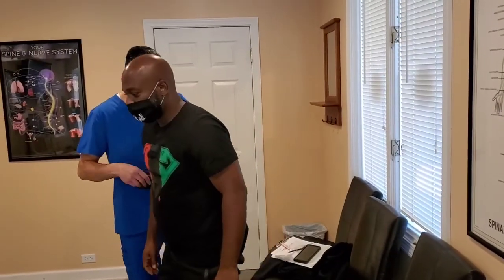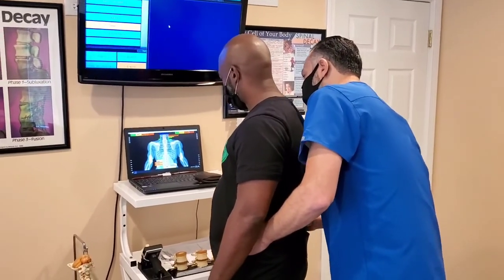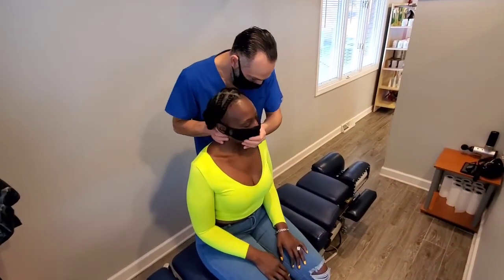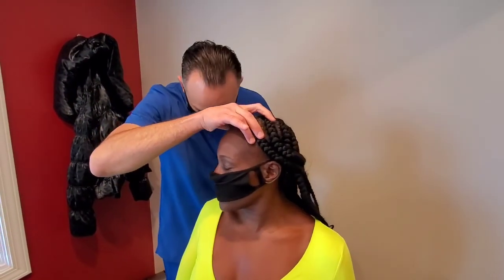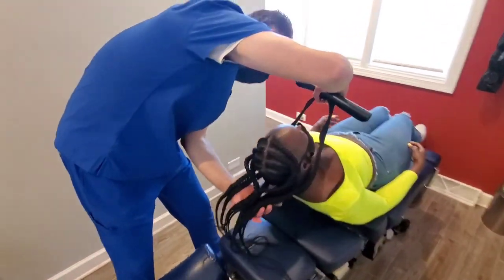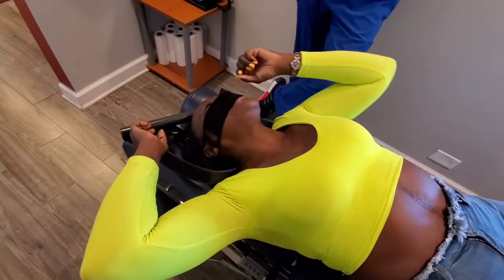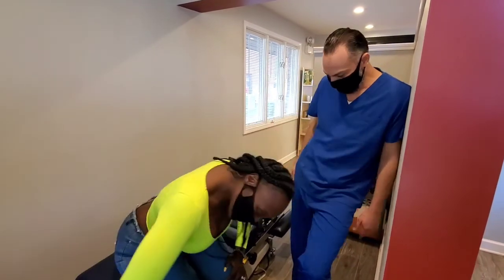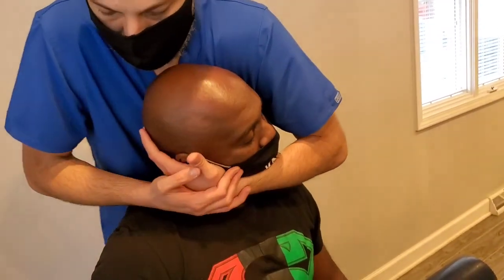THE BLAQTHORNES AND A DAY W/ MASTER CHIROPRACTOR DR. M SHALABI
BLAQ ICE PRODUCTIONS